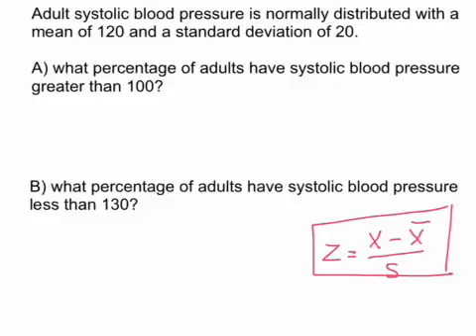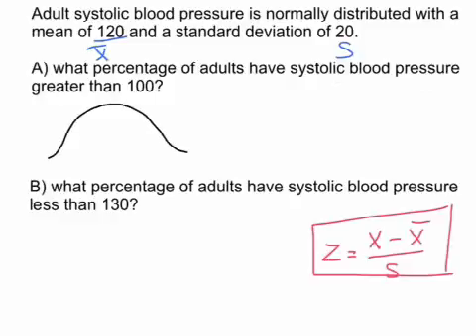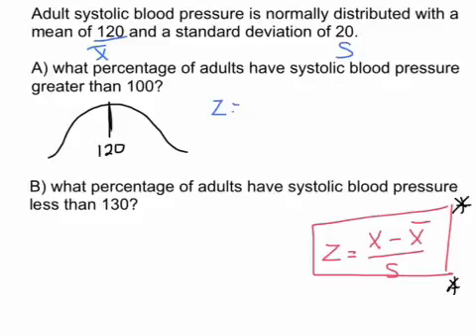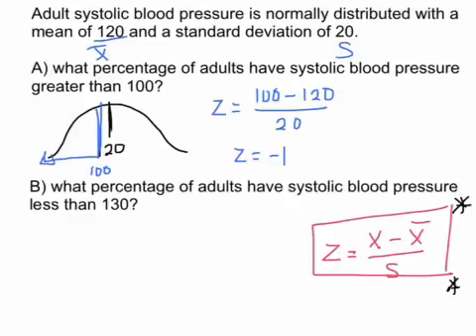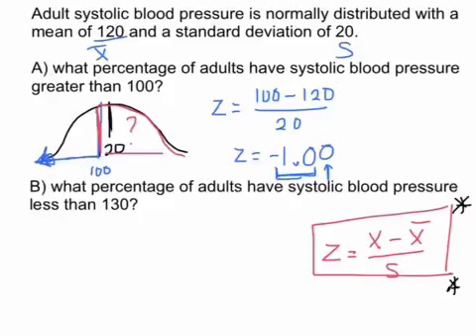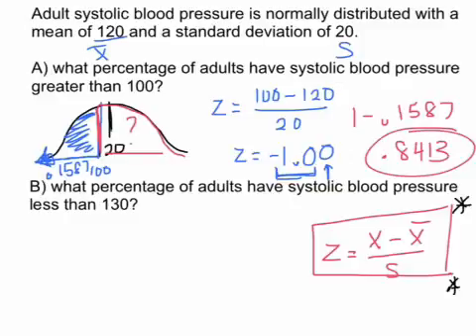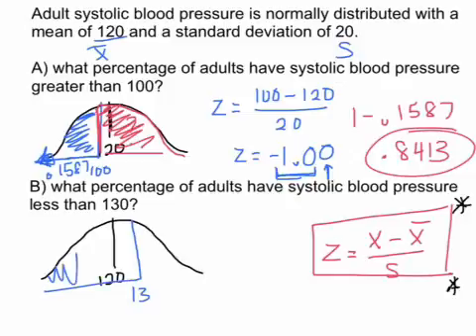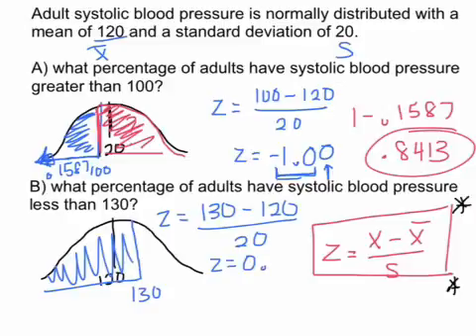6.2 example (stats)